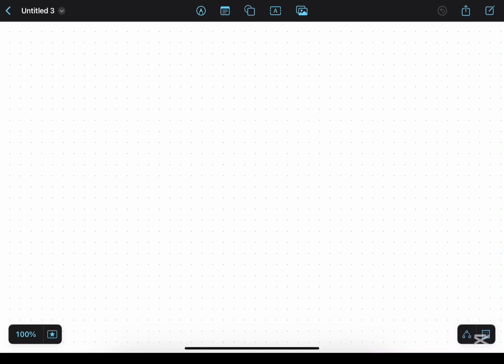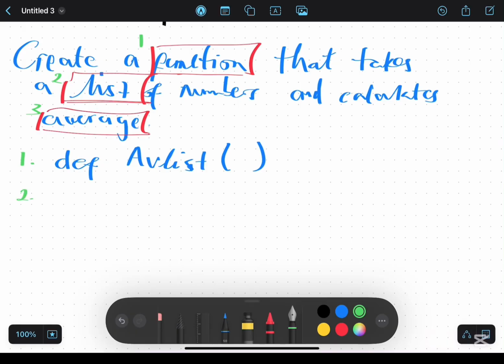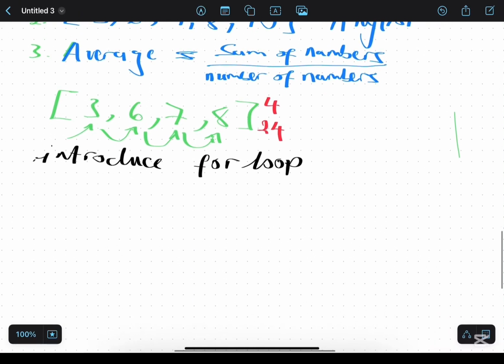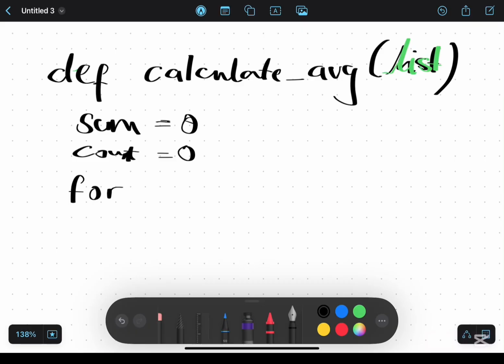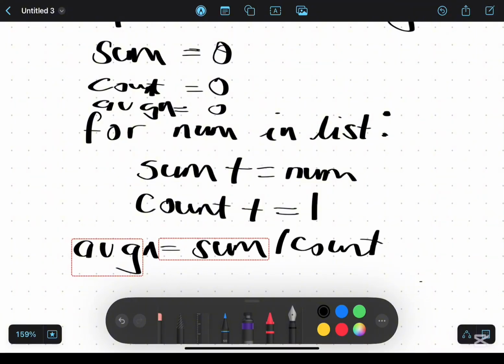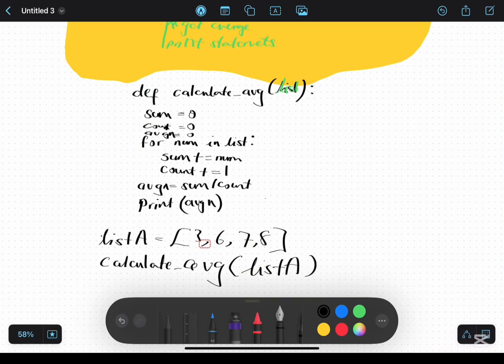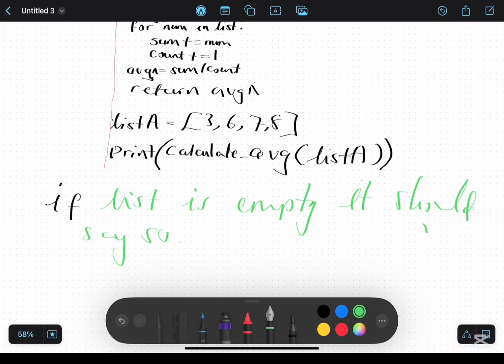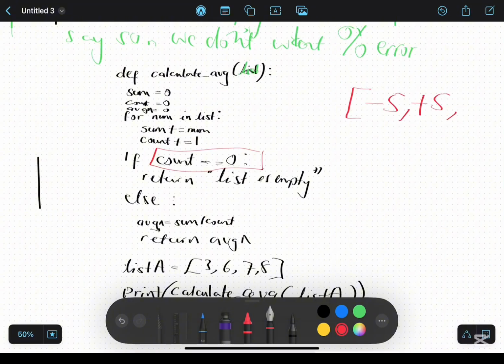W1 worksheet example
Example on how to solve some of the worksheet questions